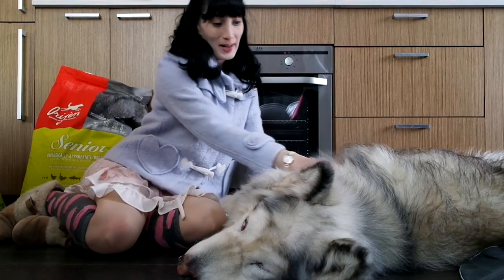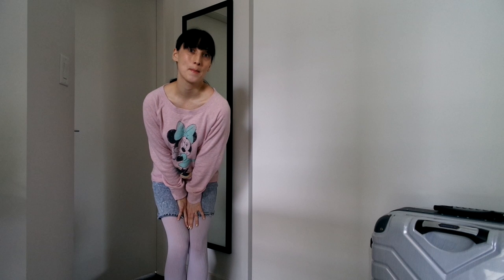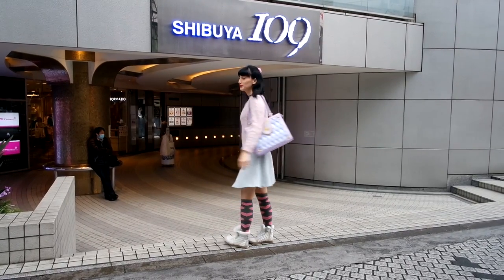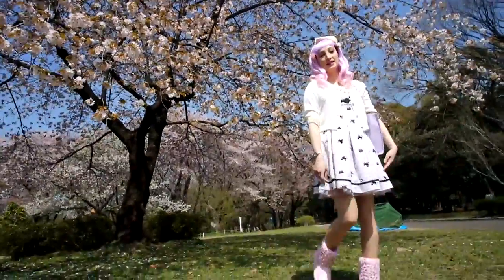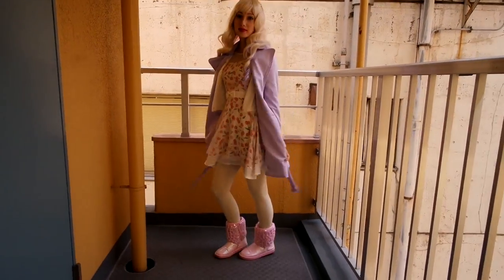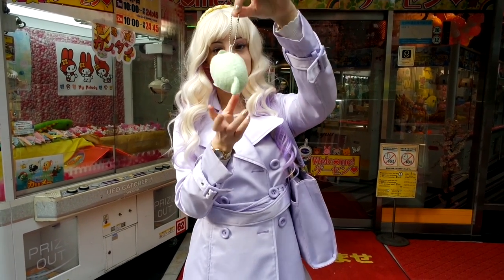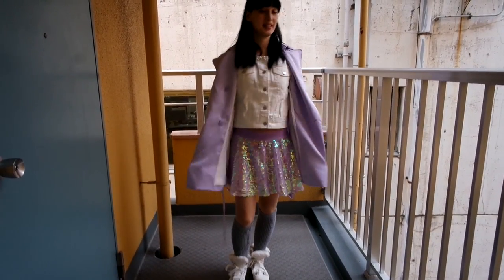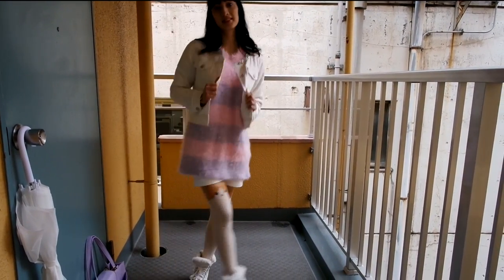What I wore in Tokyo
Hi Fluffs!!!

In this week's video I'm going to show you what I wore while I was in Tokyo. I love dressing really cute in Japan and Tokyo always has super awesome kawaii fashions. Let me know which outfit or outfits are your favourite and what you would wear if you went to Japan. Would you dress super kawaii or tone it down a bit and be more casual and comfortable?

Also let me know what you would do in Tokyo. Would you go see the cherry blossoms? The temples and shrines? Shop? Or all of the above?

If you have any questions or comments, please leave them below! Until next time, stay fluffy!!!

Music from youtube sound library

Above and Beyond by Silent Partner